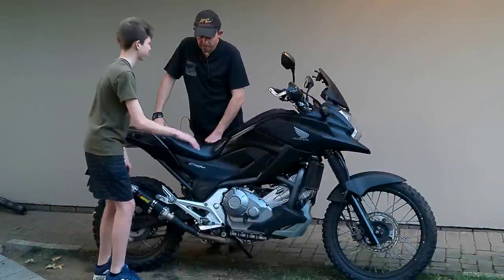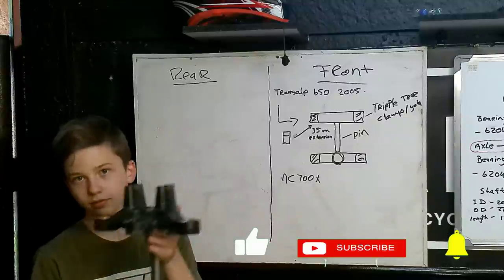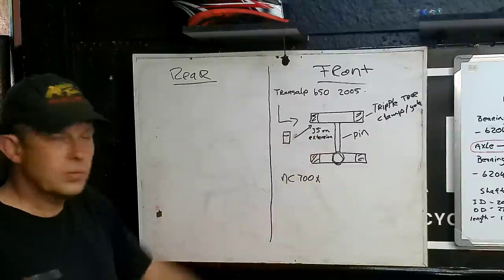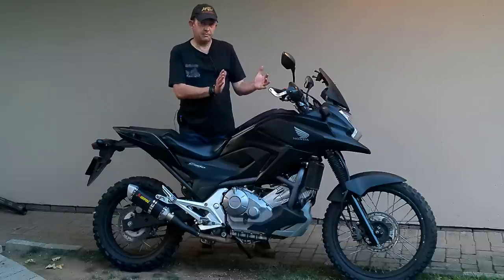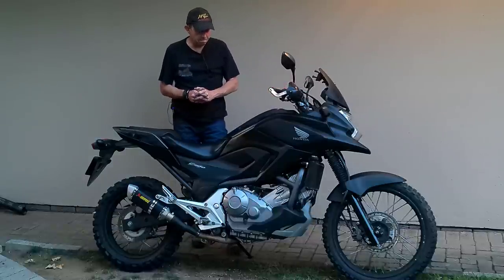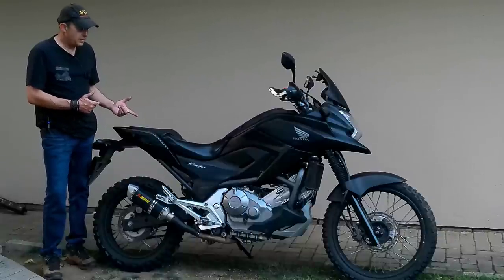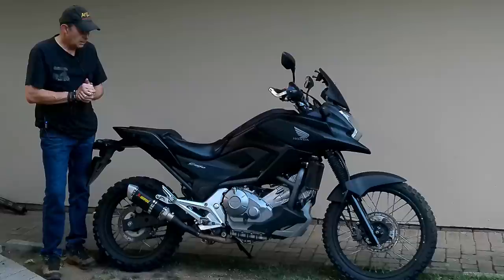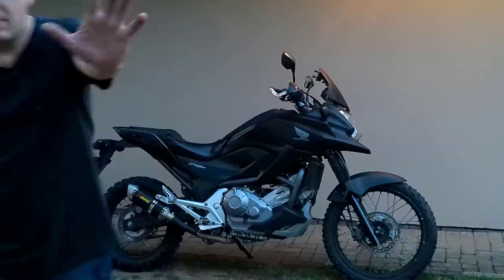NC700 Part 6 Does the rear wheel Fit? How did we do it?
Rear wheel in, some assembly required, my son talks a bit on the video and we are awaiting some parts still..check it out!!!
 NC700 Spoke Wheels

Translated titles:
NC700 Parte 6 ¿Encaja la rueda trasera? ¿Cómo lo hicimos?

NC700 Teil 6 Passt das Hinterrad? Wie haben wir es gemacht?

NC700 Partie 6 La roue arrière est-elle compatible ? Comment avons-nous fait ça?

NC700 Parte 6 A roda traseira serve? Como o fizemos?

NC700 Del 6 Passer baghjulet? Hvordan gjorde vi det?

NC700 Deel 6 Past het achterwiel? Hoe hebben we het gedaan?

NC700 Part 6 Ταιριάζει ο πίσω τροχός; Πώς το κάναμε;

NC700 Parte 6 La ruota posteriore si adatta? Come abbiamo fatto?

NC700 Part 6 ใส่ล้อหลังได้ไหมครับ เราทำมัน